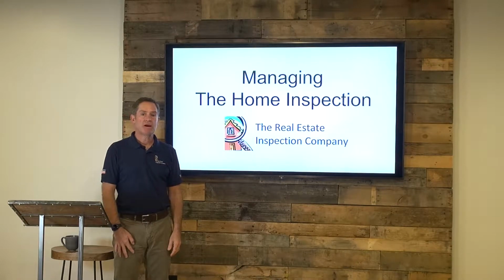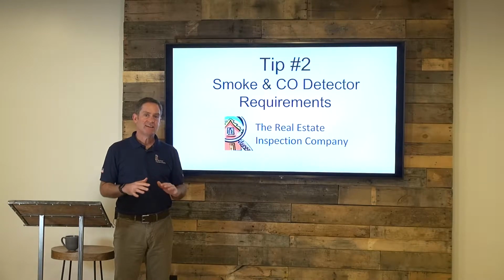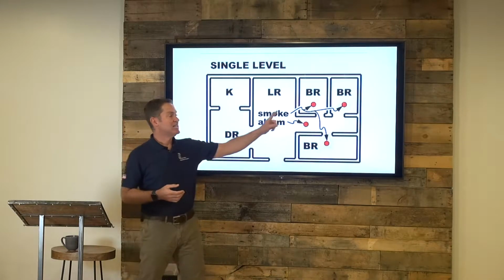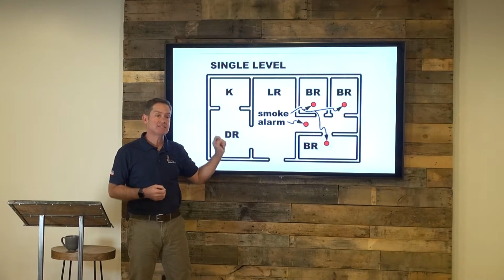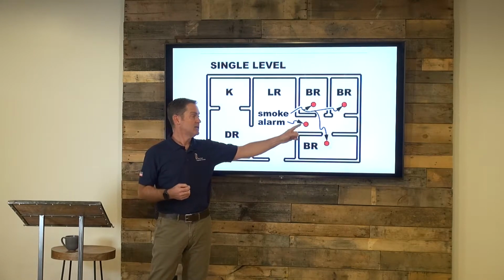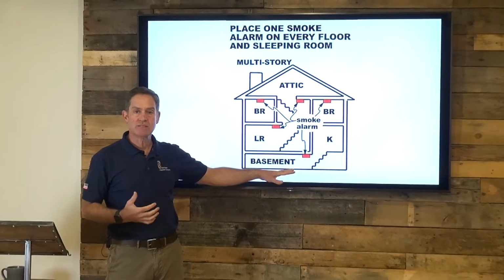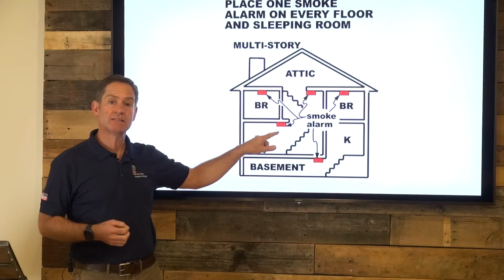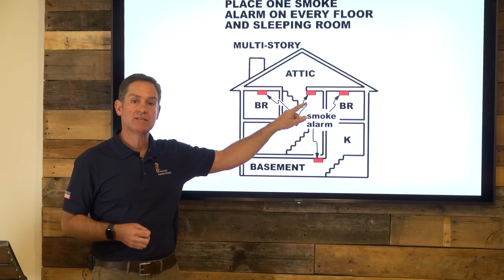Smoke Detector Location Requirements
Learn where and when you need to have smoke detectors and Carbon Monoxide detectors in a home.